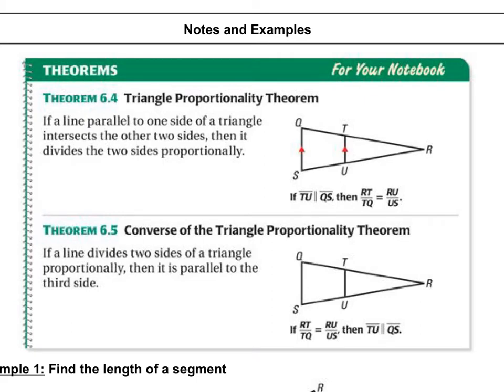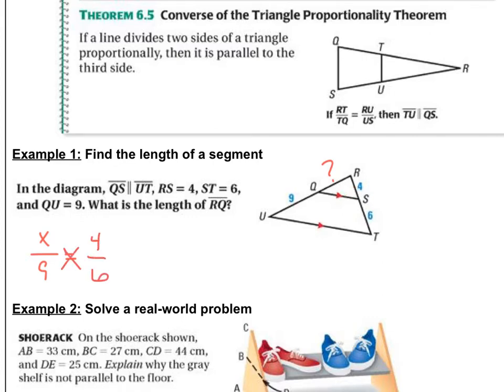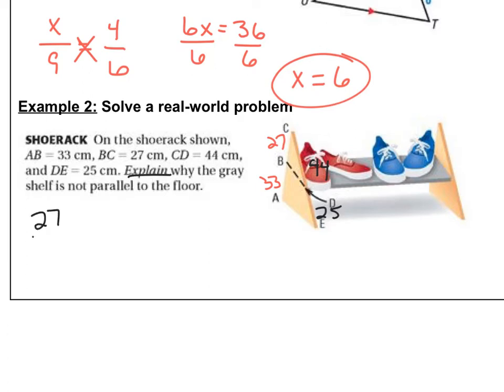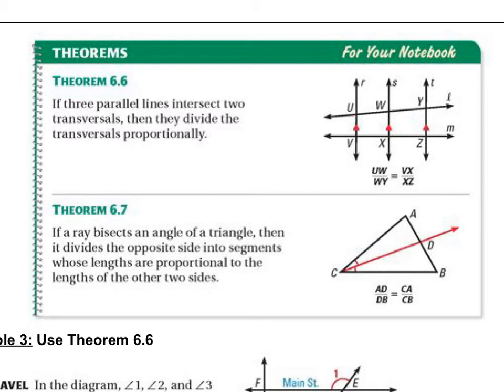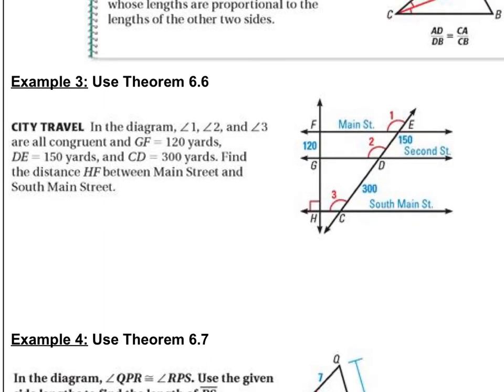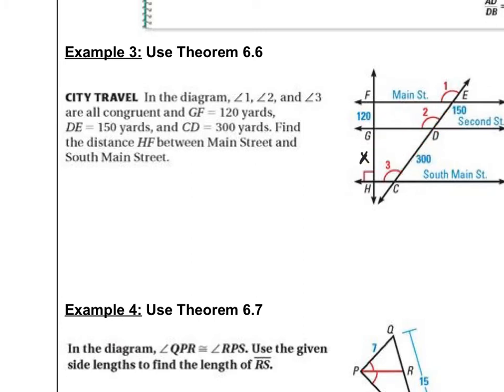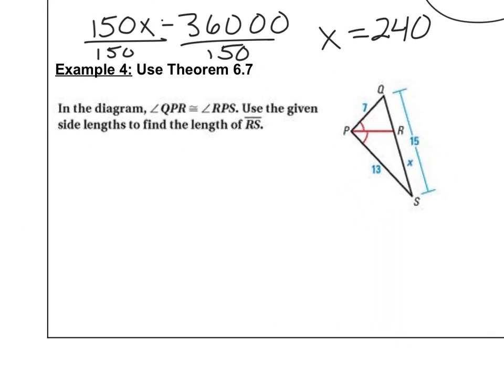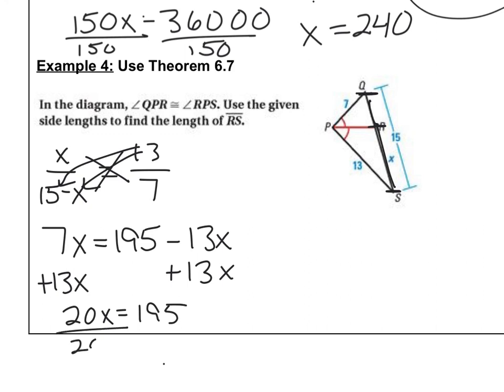6.5 Use Proportionality Theorems